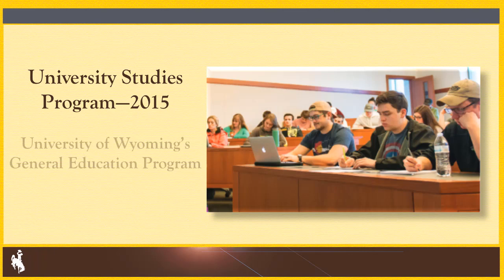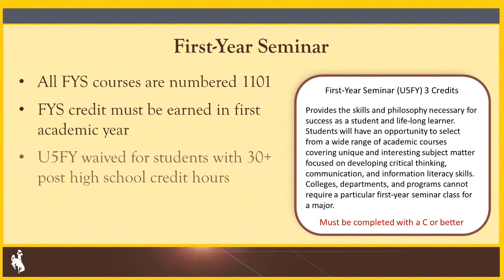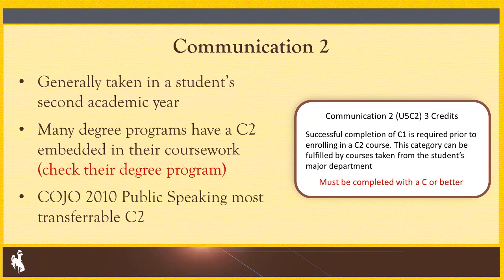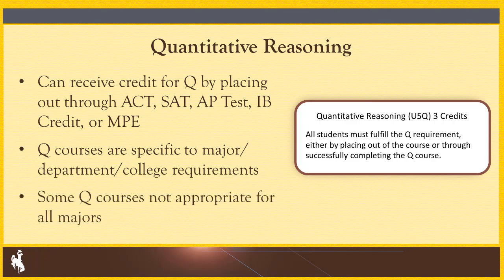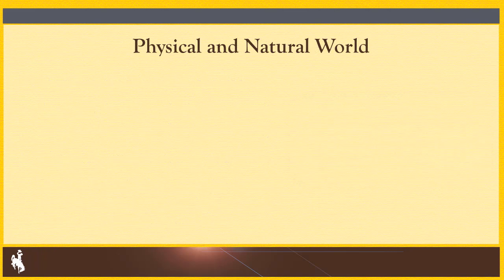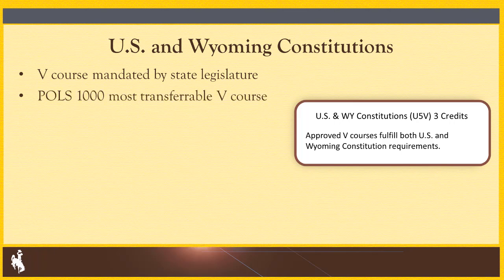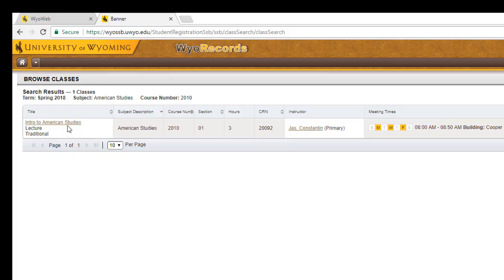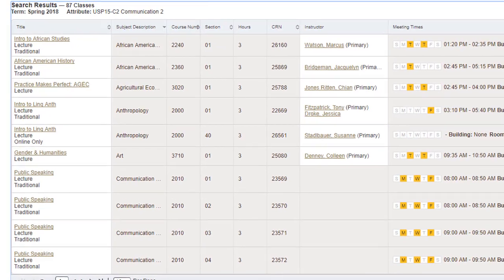University Studies Program (USP) 2015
This video introduces you to the University Studies Program (USP) requirements, which serve as UW's general education requirements.